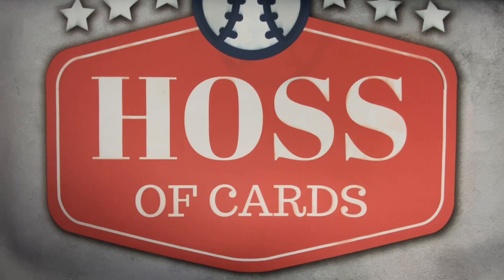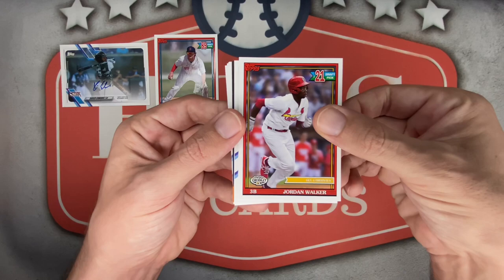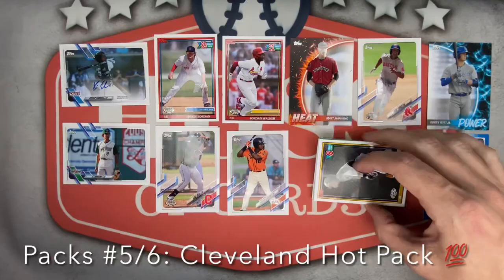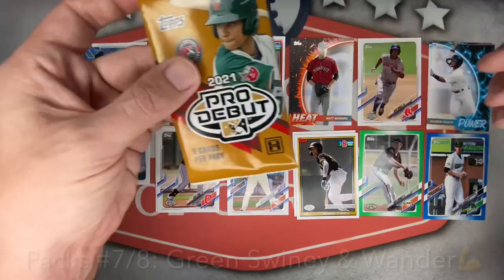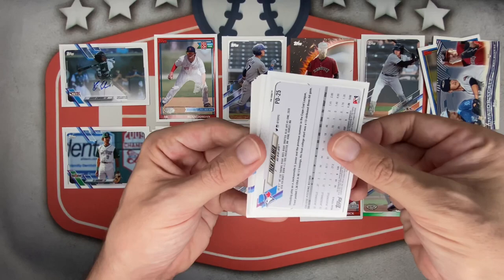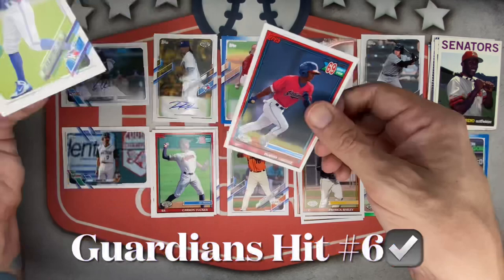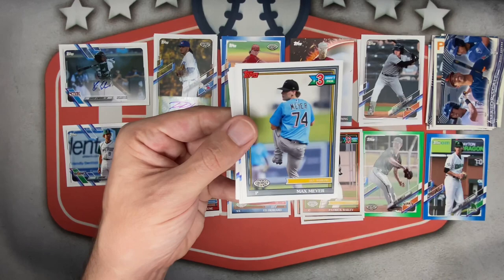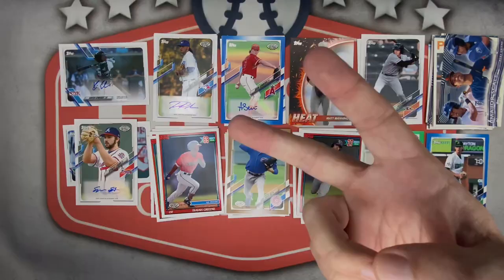4 AUTOS! 2021 Topps Pro Debut Hobby Box | Prospect AUTOGRAPH card hunt NEW RELEASE!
In today's sports cards unboxing, I've got a new release ripped on release day of 2021 Topps Pro Debut Hobby Box.  4 autographs in each box this year as the past had 2 autographed baseball cards and 2 relics.  Very nice upgrade for autograph fans everywhere and a solid prospect rookie card hunt from the top baseball prospects over the past 2 MLB seasons.

If you’re ever interested in some of these baseball cards pulled, you can find some of them at my eBay store